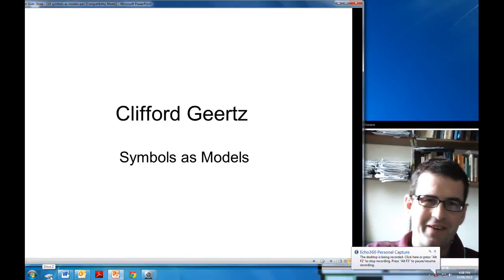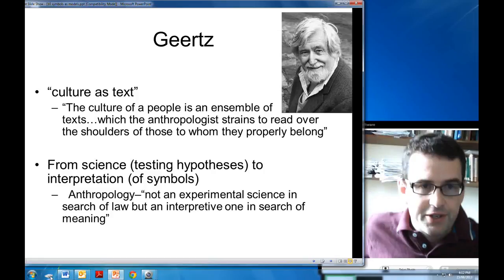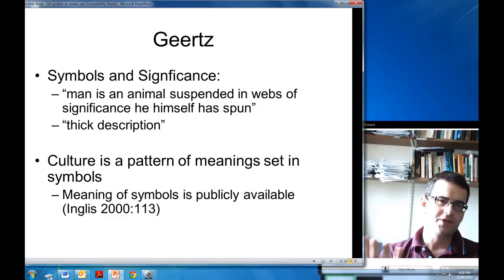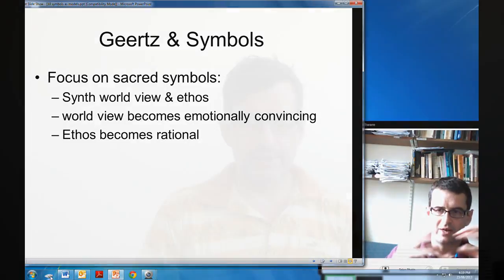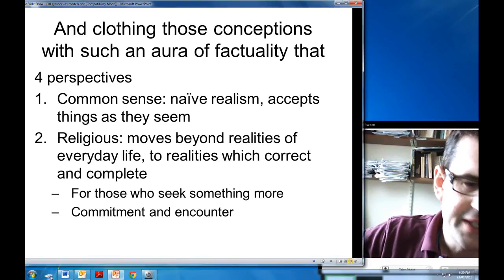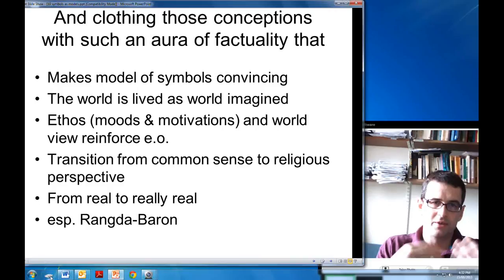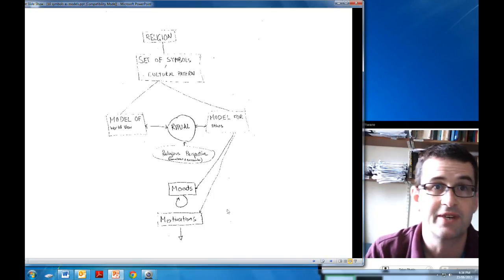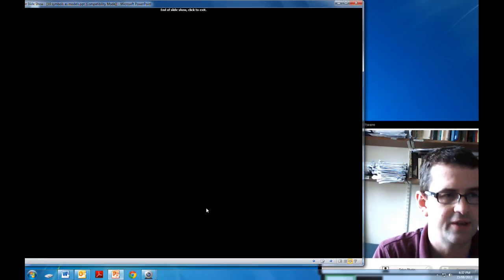Geertz--Religion as a Cultural System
I'm Dr. Nicholas Herriman, anthropology lecturer at La Trobe Uni. This is part of It comes from my subject Symbols & Society This presentation is an introduction to Geertz's idea of symbols as 'models of' and 'models for'.  Geertz combines a theory of religion with a theory of symbols. By way of background, if you're interested in his theory of religion, you can watch

Thank you for your comments and questions regarding the image I use around 16:00. By way of response, the book I used was from days studying Fine Arts as an undergrad. The image is Turner's, Fire at the Tower of London. Don't know how I forgot that!